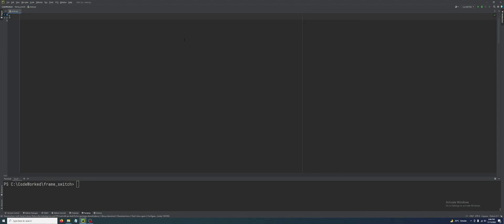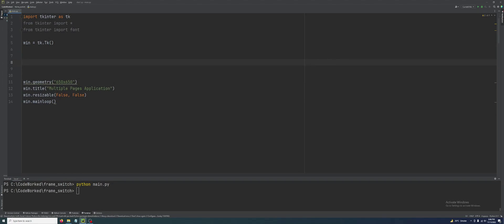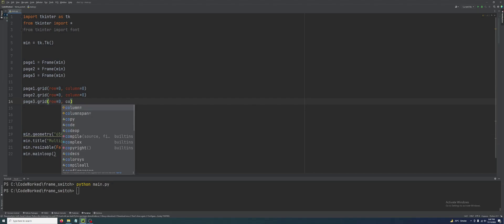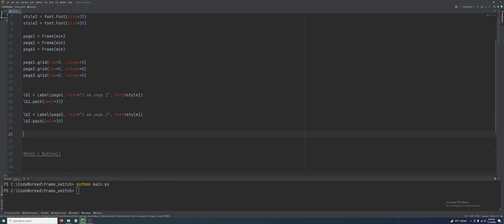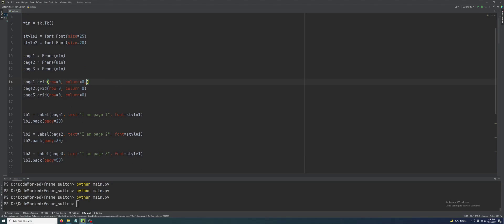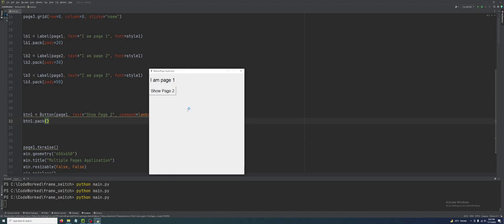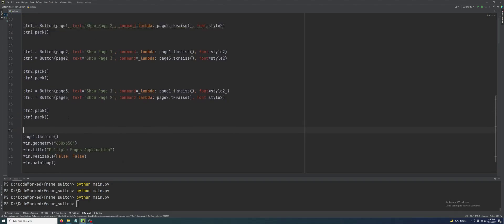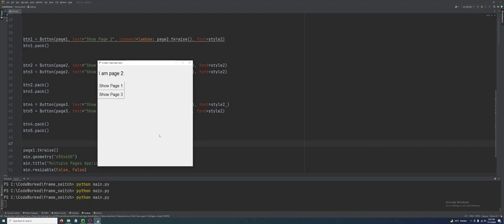Switch Between Pages - Multi Pages Application in Tkinter Python - A Step-By-Step Guide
In this video you will learn how to create multiple pages / frames application, and you can switch between pages/frame ..
Change Pages in tkinter / Multiple Pages Software Python